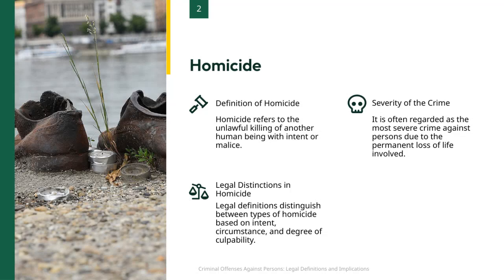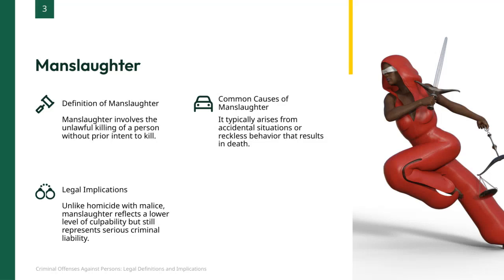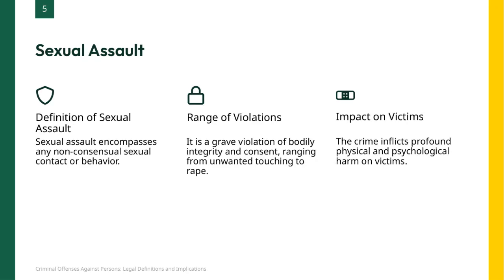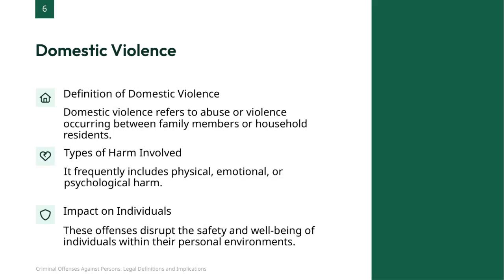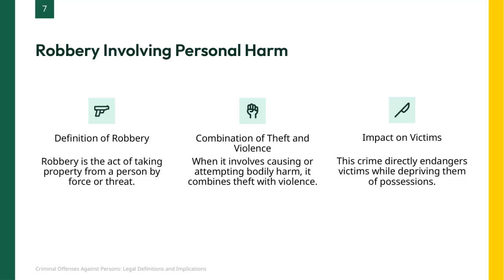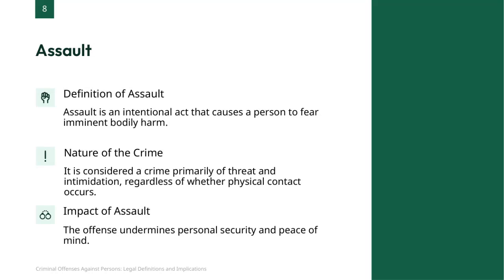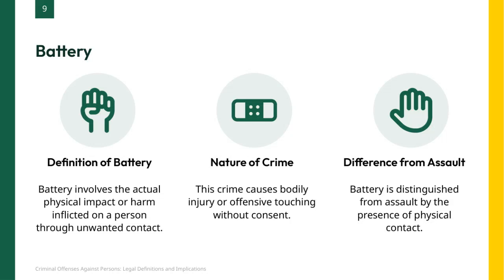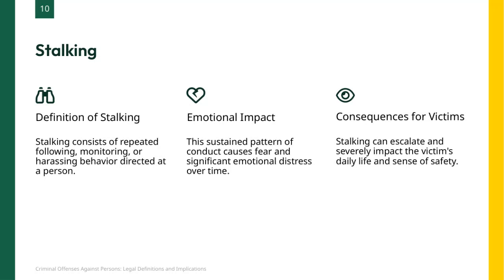Ch 11 l1